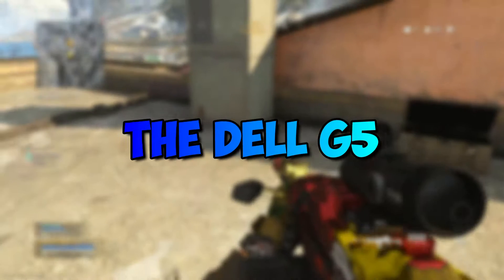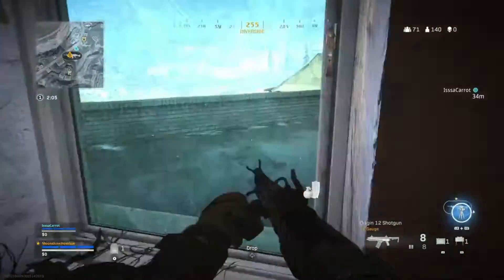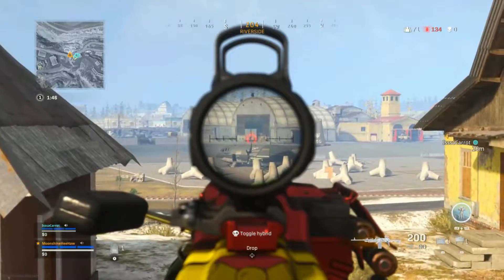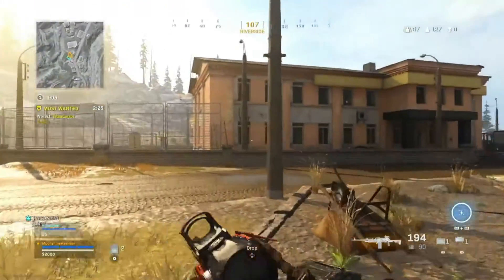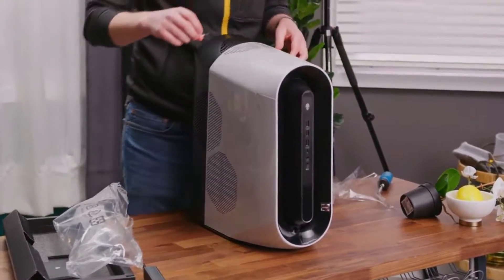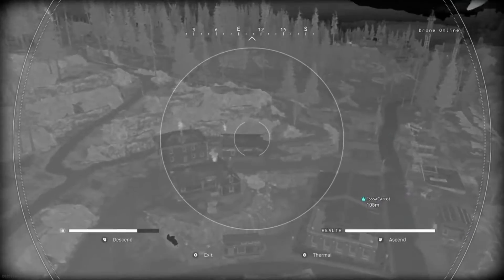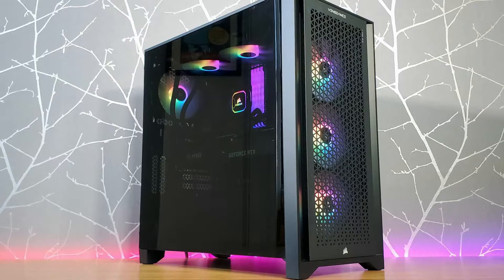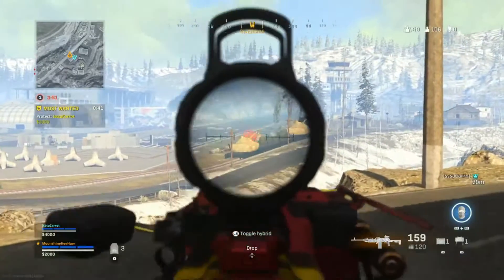The Best Gaming Computers Of 2021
From the best bang for your buck gaming rigs to the top of the line break your bank gaming rigs, join me in this video as we take a look at the best gaming computers of 2021.

When looking for a good computer, you have to consider both your budget and the performance of the PC you’re getting. In that regard, performance is considered to be the most important factor in any PC.